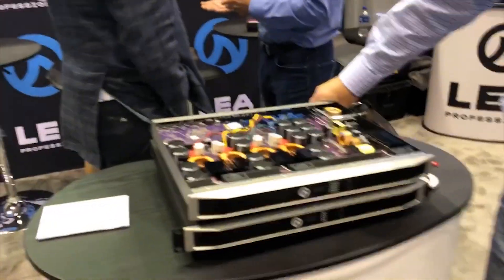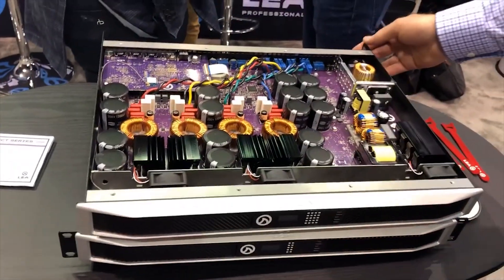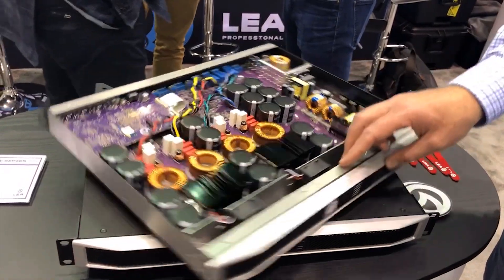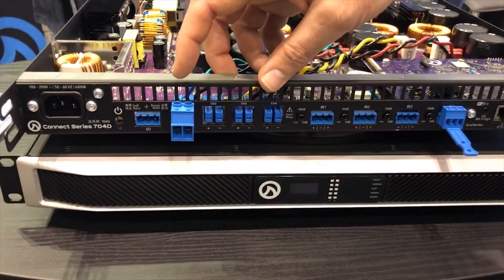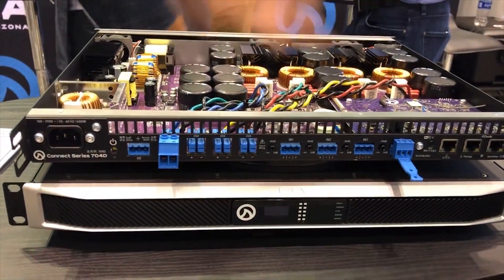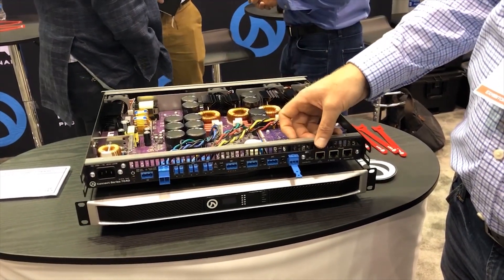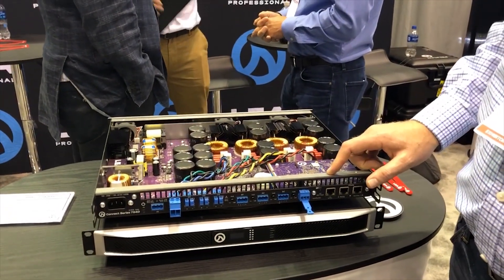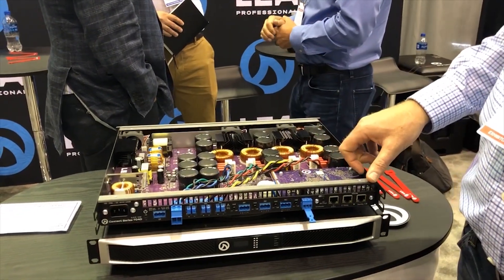LEA AMPLIFIER CONNECT SERIES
Brian Pickowitz presenting the new LEA Amplifier at InfoComm 2019